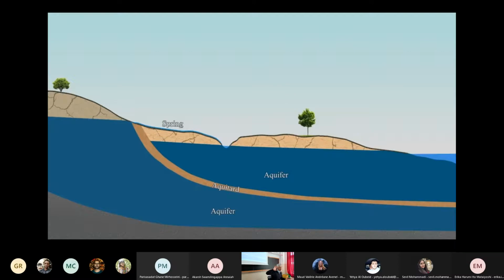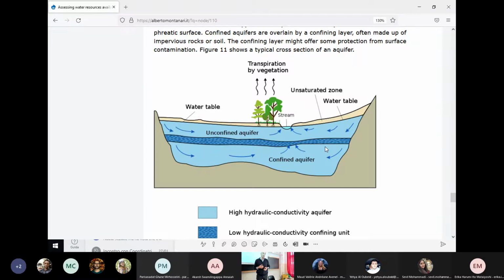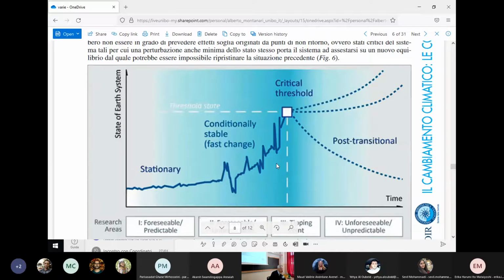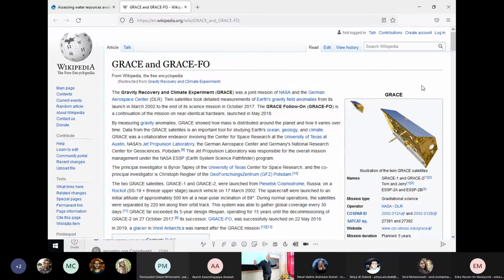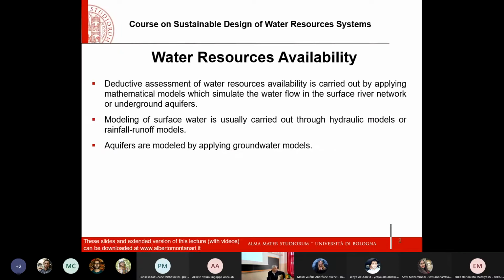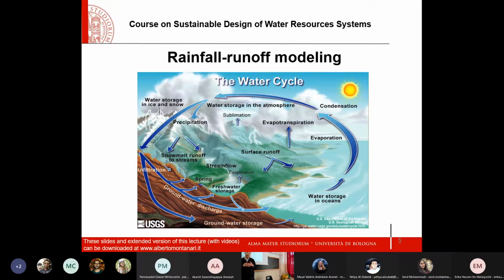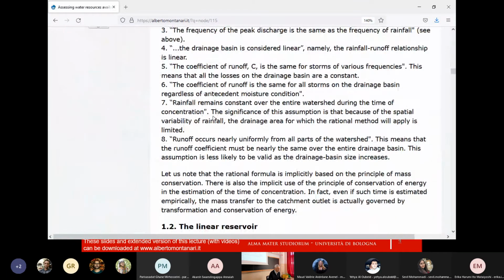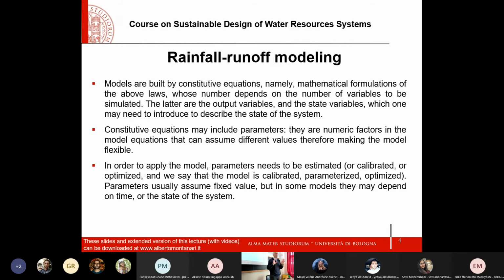Sustainable Design of Water Resources Systems, March 10, 2022